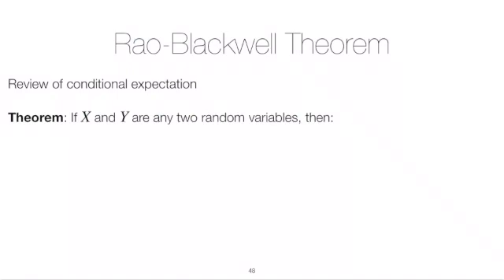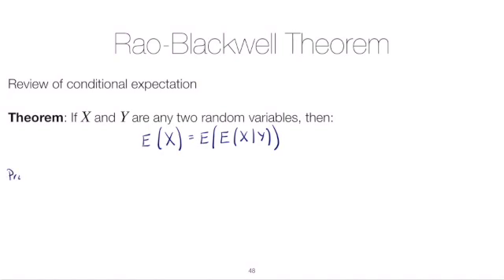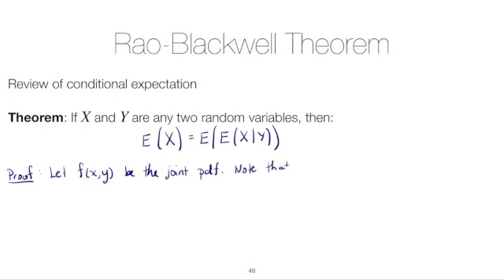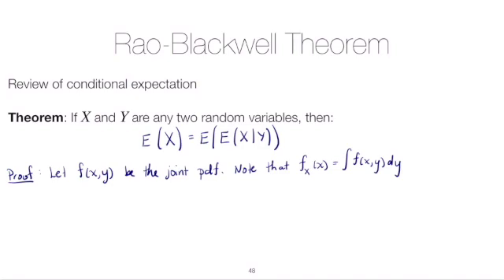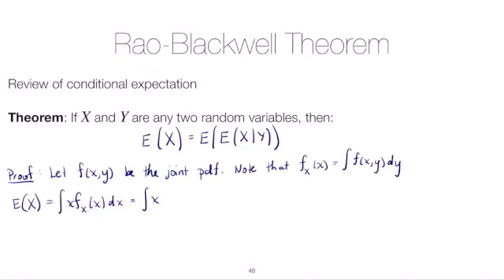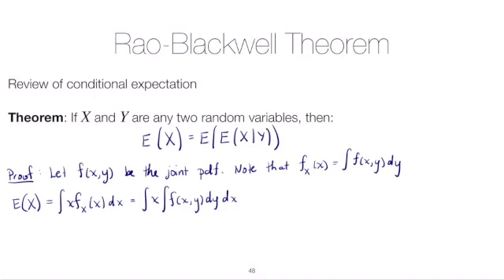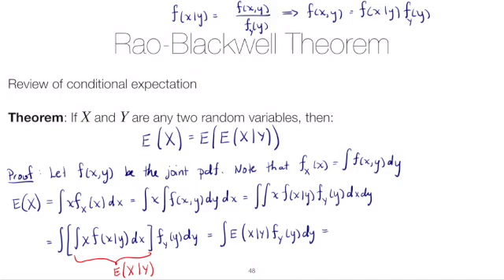STAT 4520 Unit #5: Law of total expectation